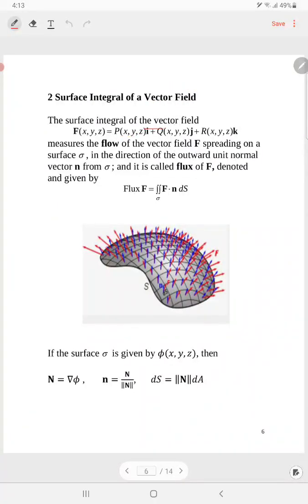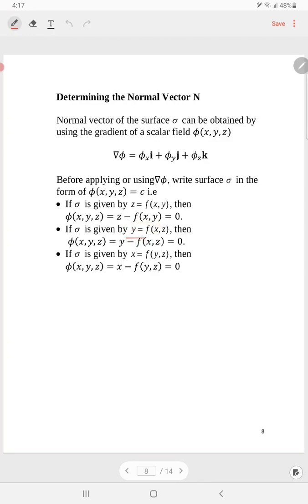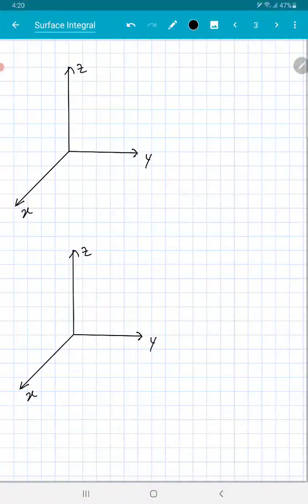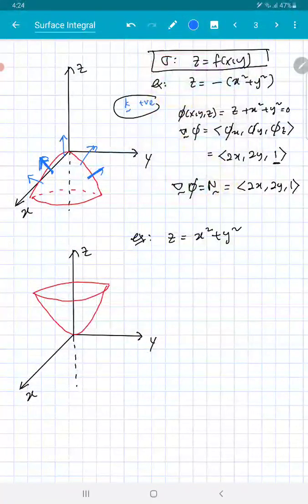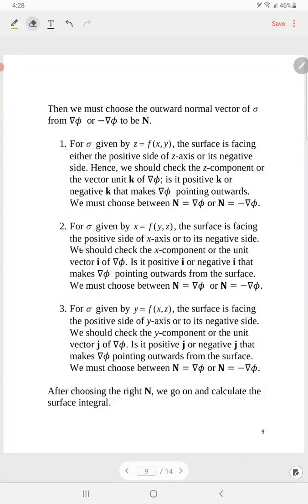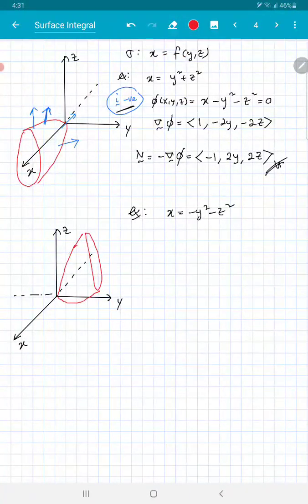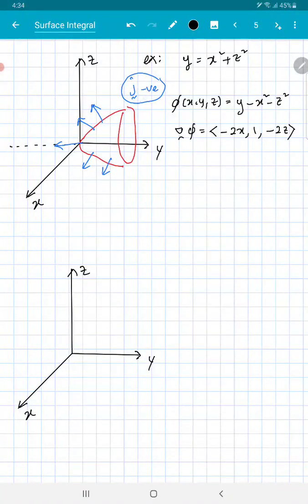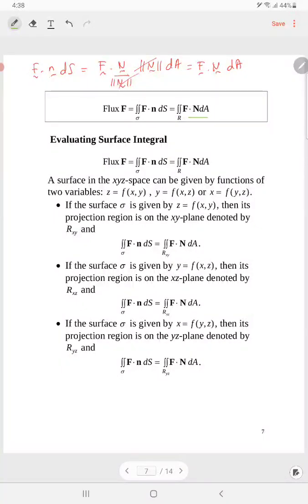Surface integral part 3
Example of evaluating surface integral of a vector field